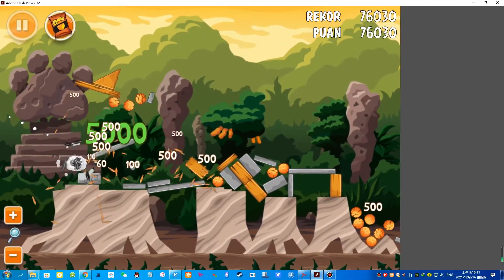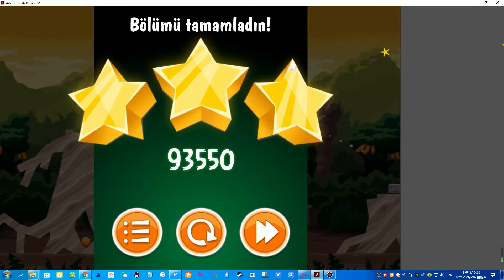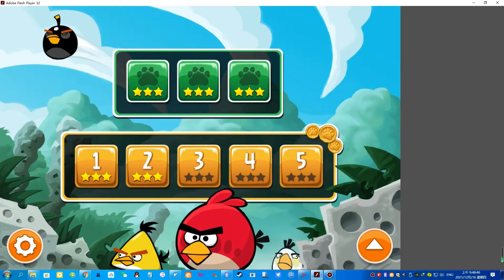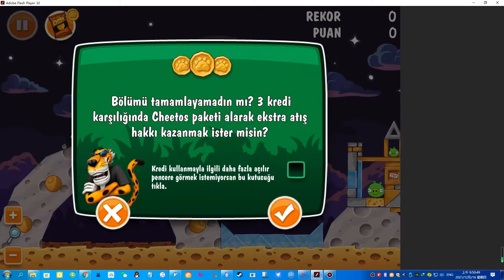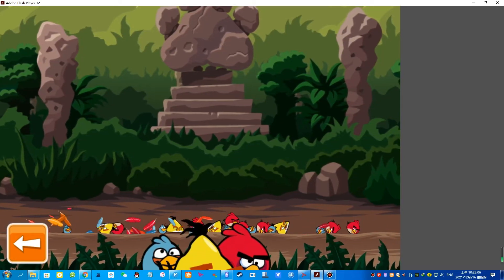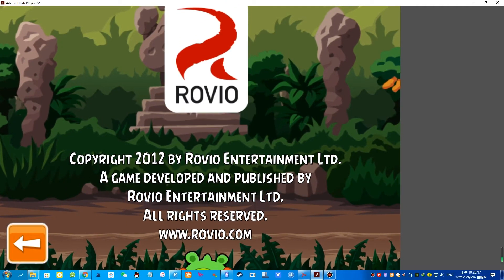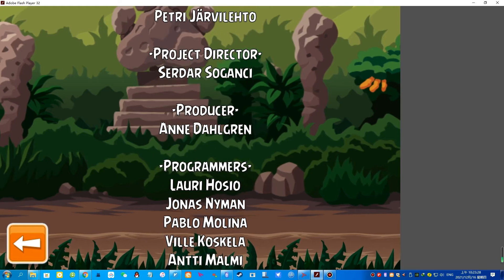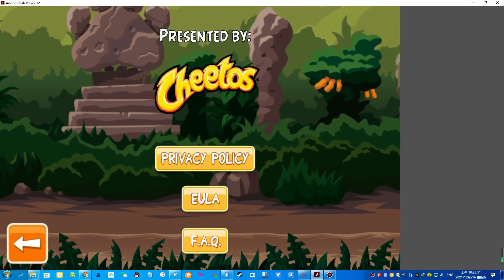bringback2012 Angry Birds Cheetos All levels Walkthrough 3 Star Full HD 1080P60fps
如果视频有侵犯违规你的条例，请在视频下方联系我并且完整删除影片从此不再上传！
Angry Birds Seasons 2012 Version All levels Walkthrough 3 Star Full HD 1080P60fps  Coming Soon！

"IGTBAP" — 昨天22:26
Here's a Flashpoint curation of Angry Birds Cheetos!

Magic Jewelry Nerd/Dalton — 2021/07/15
wait what just happened to my file
updated Angry Birds Cheetos 2 curation, you now can beat levels and earn stars